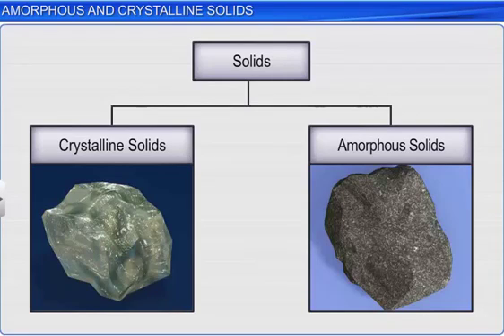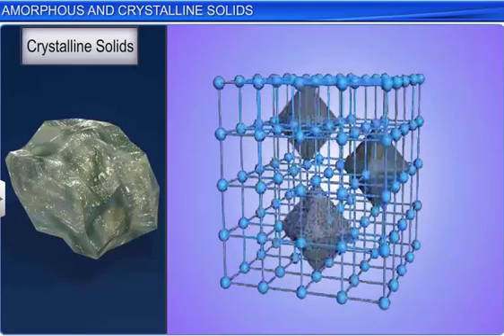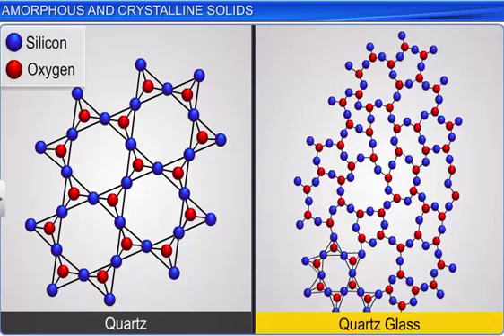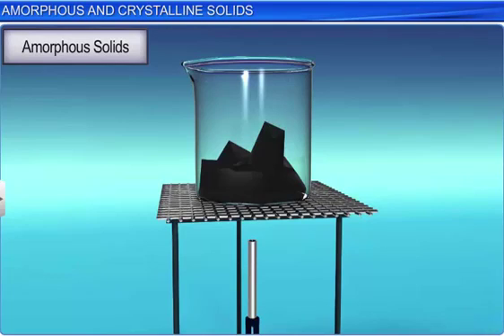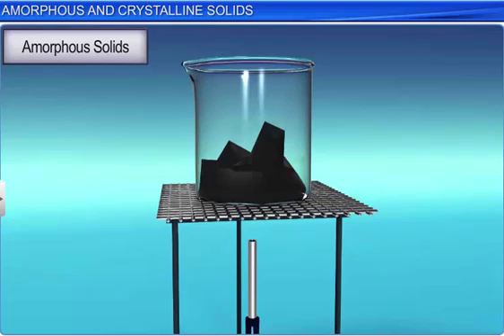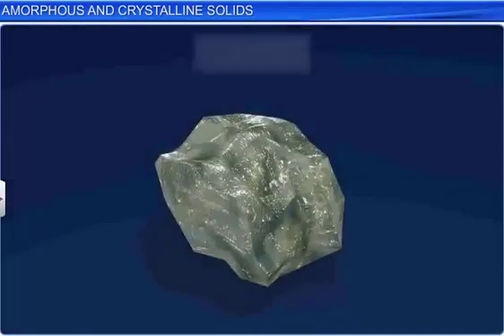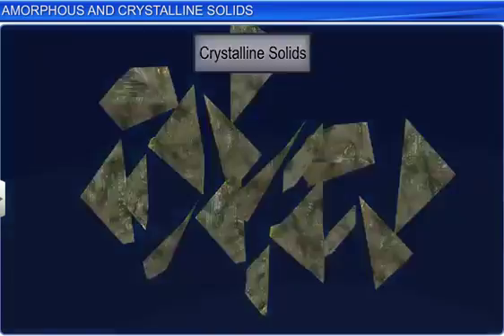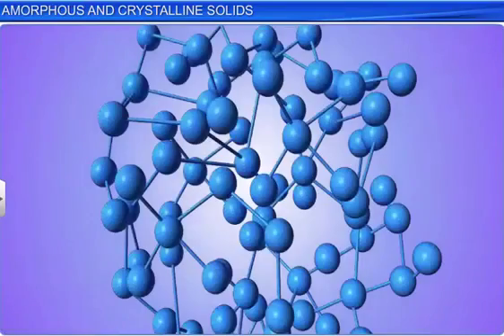Solid class 12 part 2